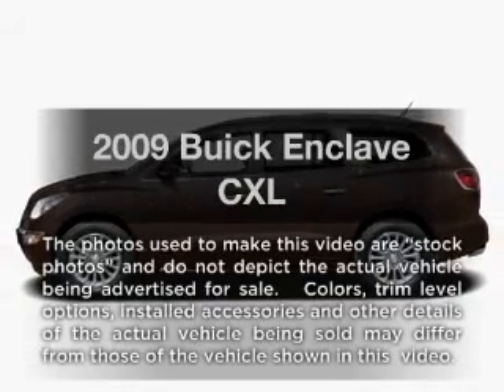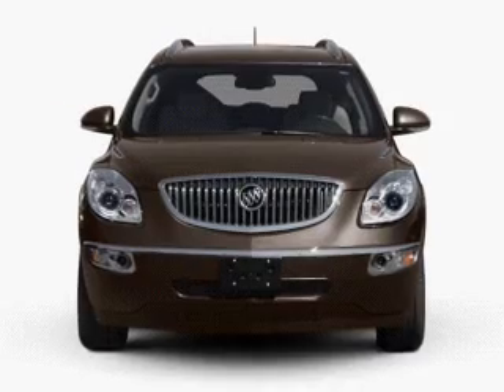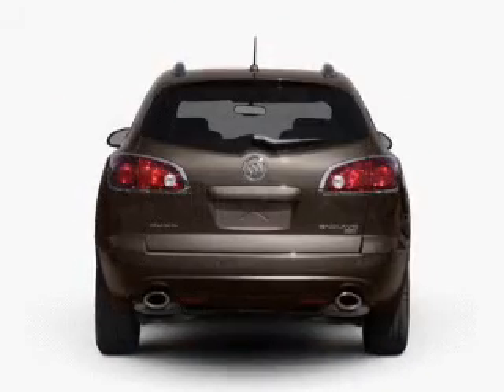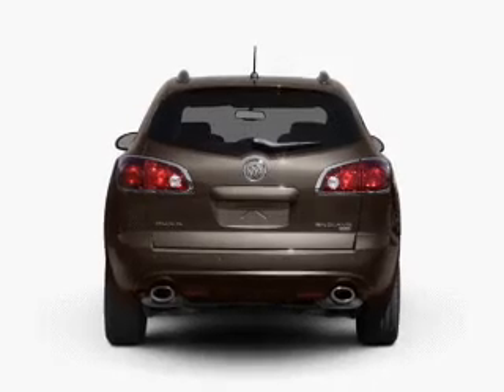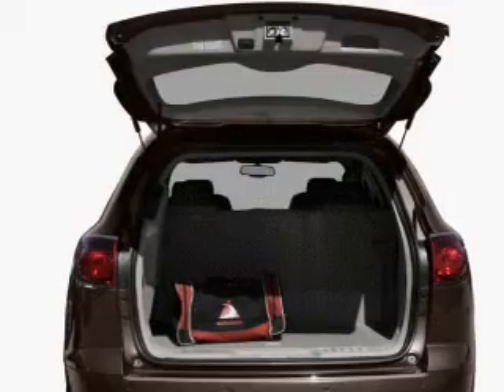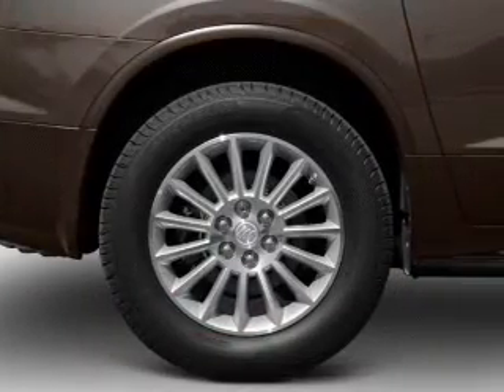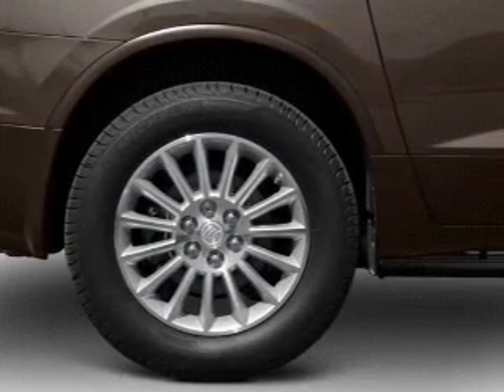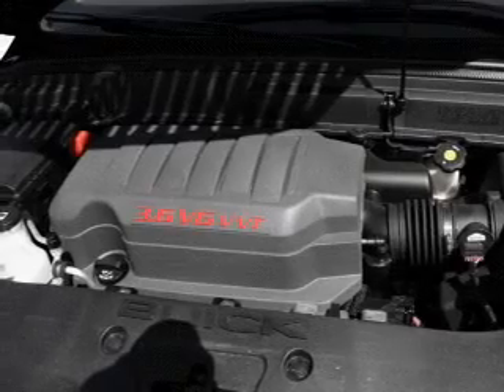2009 Buick Enclave - White Bear Lake MN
Year: 2009
Make: Buick
Model: Enclave
Trim: CXL
Engine: 3.6 liter 6 cylinder 24 valve
Transmission: 6-Speed Automatic
Color: Gold Mist
Mileage: 43066
Address:
3900 North Hwy 61